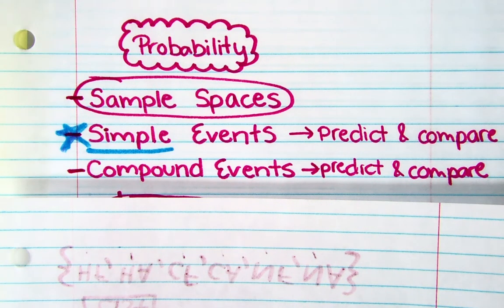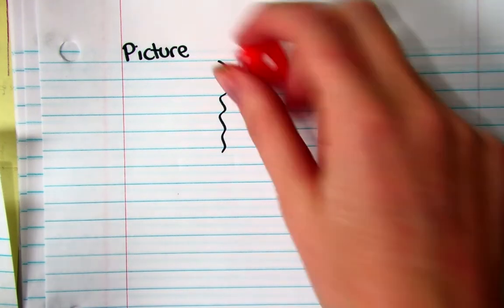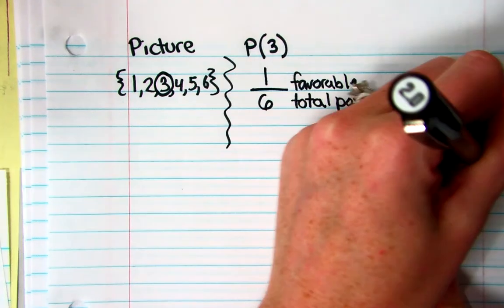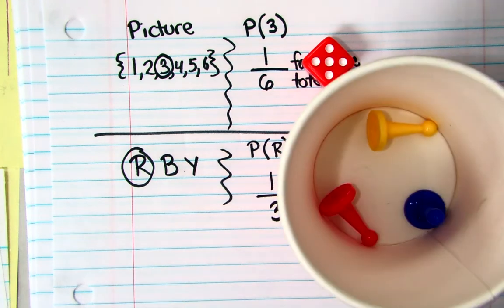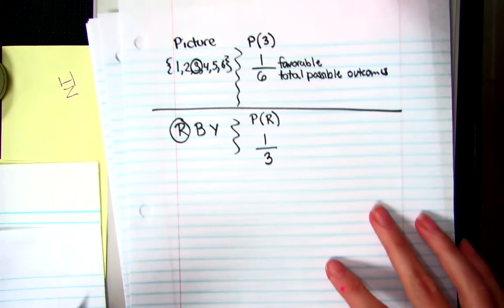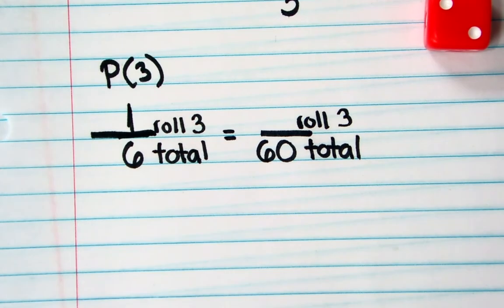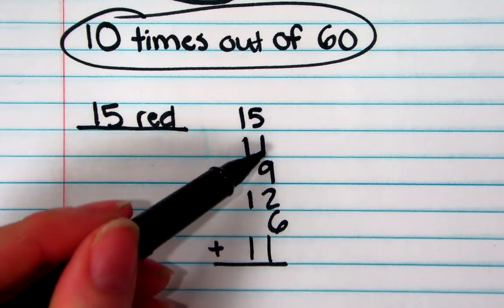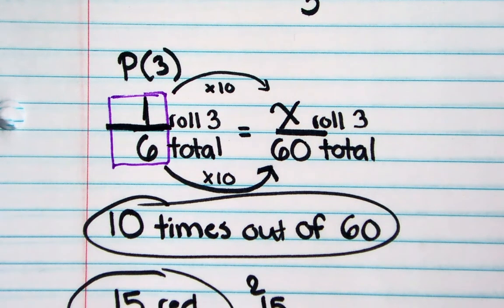Probability Simple Event